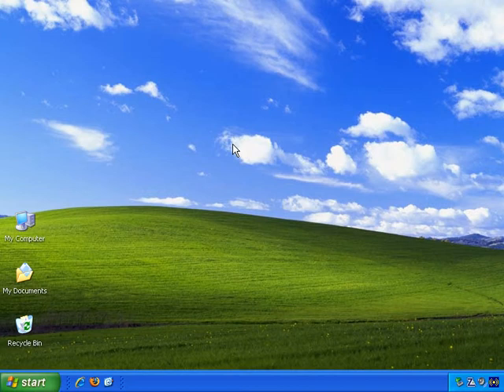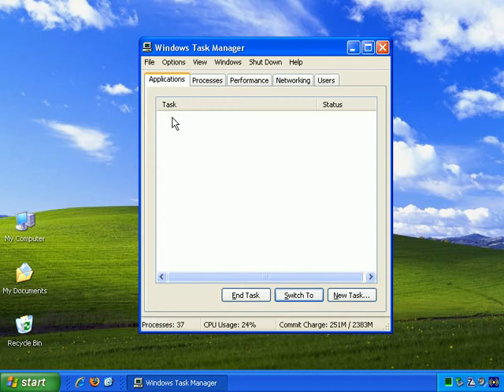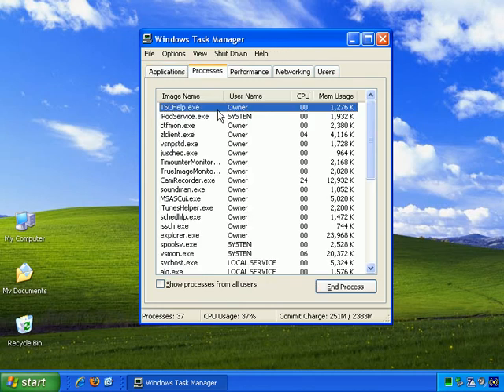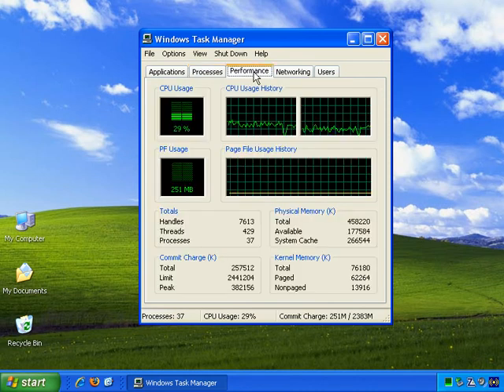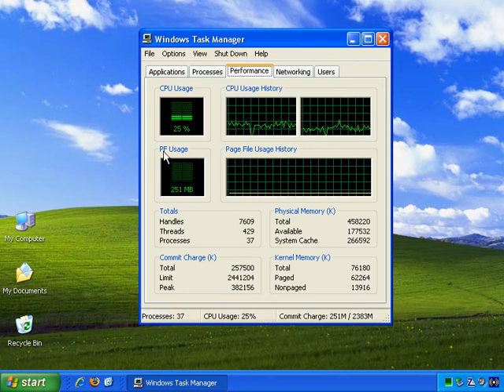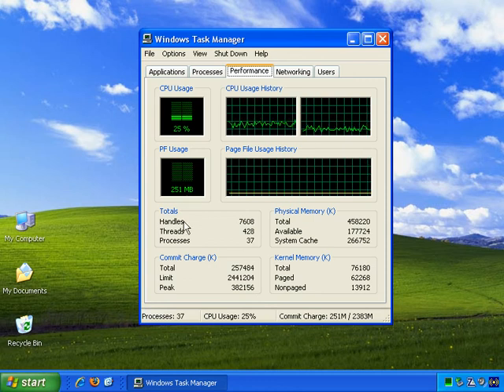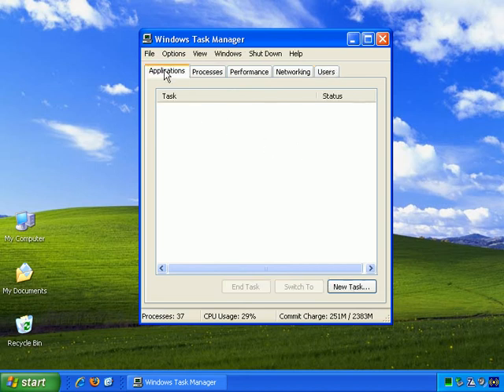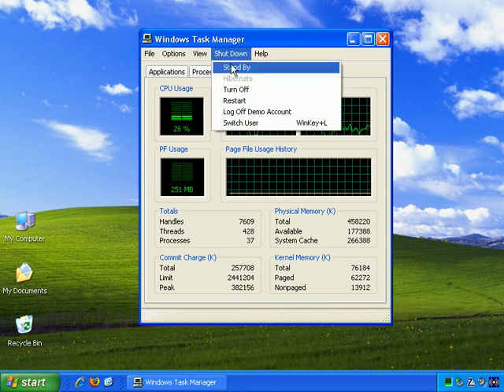More Advanced Features Of Windows XP - The Power Of The Task Manager In Windows